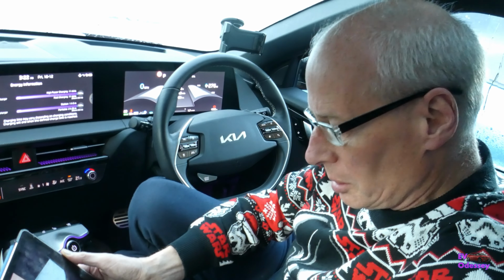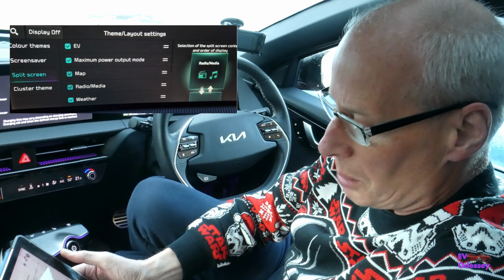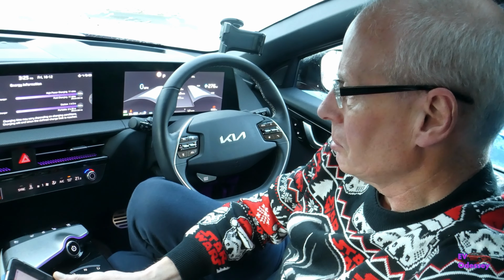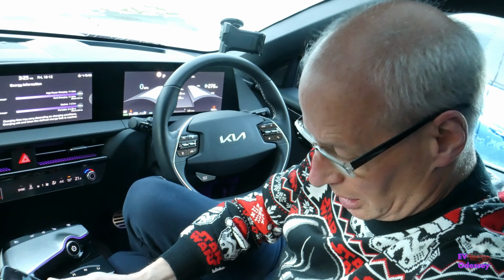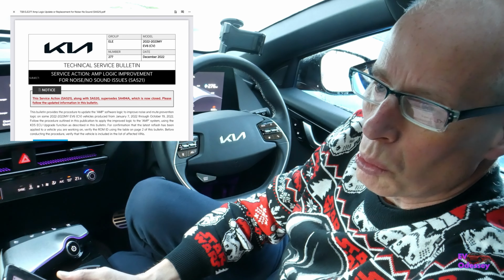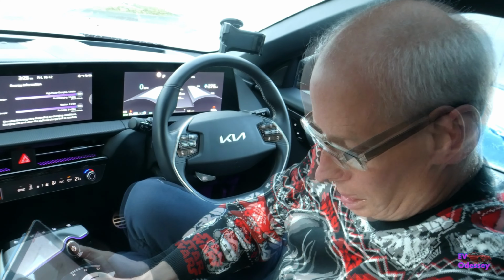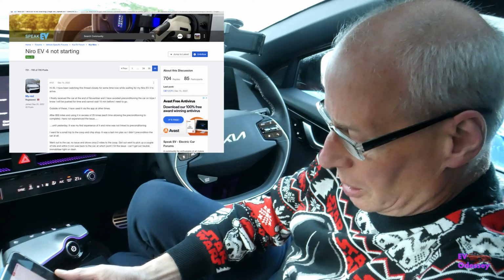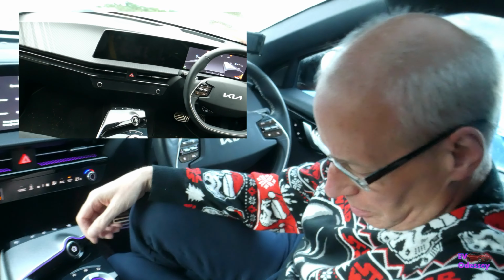Kia Electric News #16 - 19th December 2022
Kia Electric News 19th December 2022

Links:-

EV6 GT Maximum Power Output mode Manual Battery pre-heating Kia EV6 Owners Group

Timecode

00:00 Titles
00:08 Introduction
00:49 UK Still waiting for Battery pre-heating
01:13 Kia EV6 GT Manual Maximum Power Output Mode - Manual Battery Pre-heating mode
02:19 New power modules coming to e-GMP cars
03:11 Missing Meridian Active Sound Design menu item
03:31 New Meridian Amp TSBs
04:40 UK reference for Meridian TSB
05:24 Kia Niro EV Zombie Mode (problem starting after remote pre-heat)
05:38 Workarounds for Zombie mode
06:54 Happy Christmas!
07:15 Endscreen

Our Cockapoo Iggy is modelling a £4.99 Christmas Jumper from Aldi UK